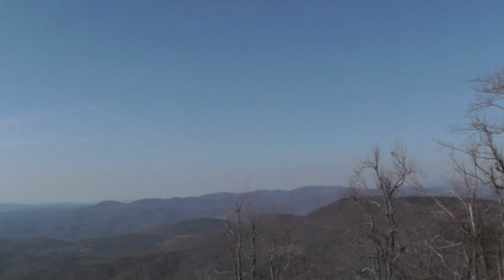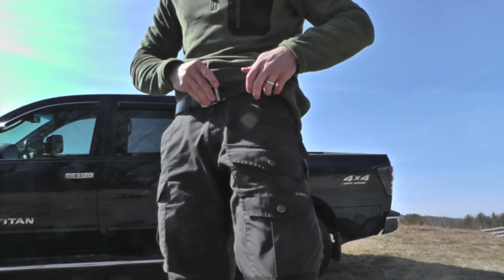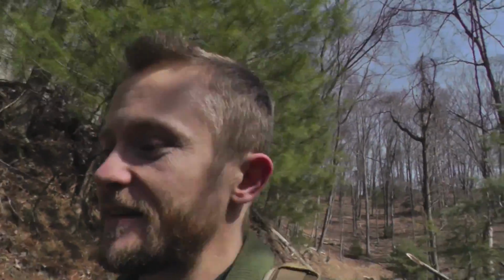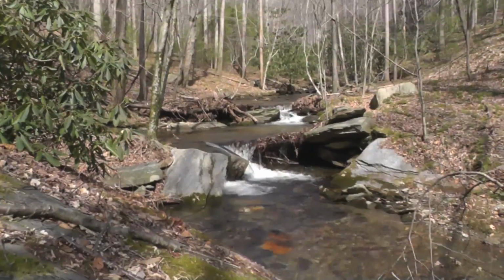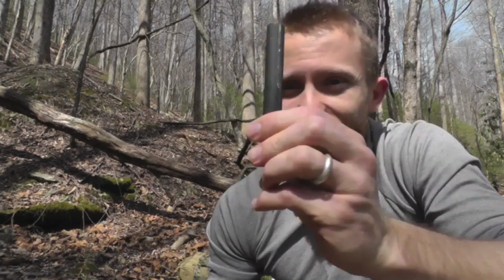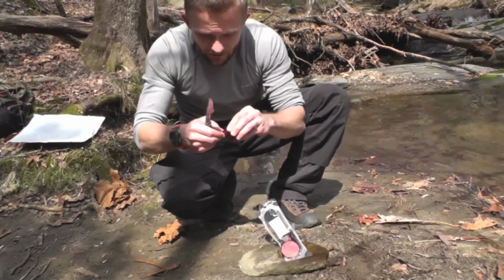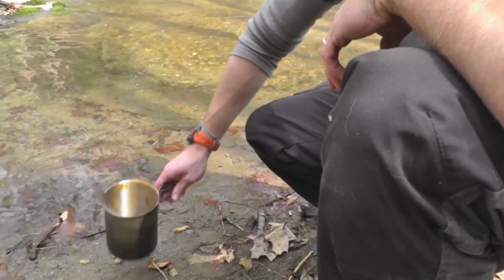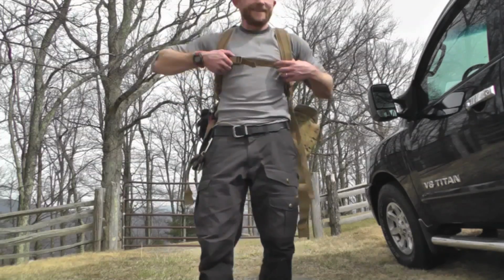The Bushcraft Lunch Day Hike in the Back Country - The Outdoor Gear Review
Thank you all for joining The Outdoor Gear Review in our latest adventure into the backcountry of Western North Carolina.  A 10 mile hike along with a good lunch in the middle of nowhere.